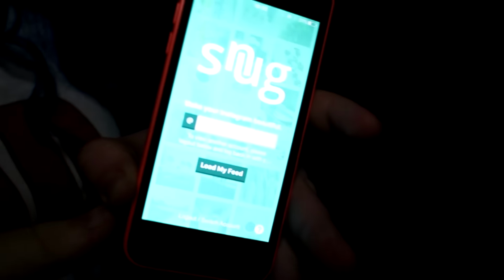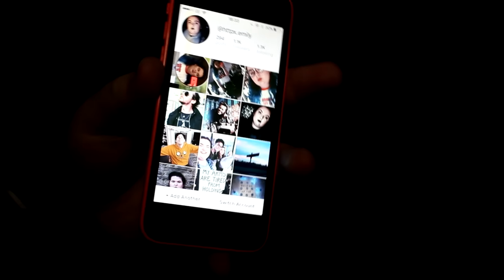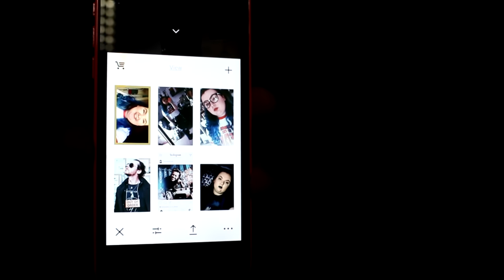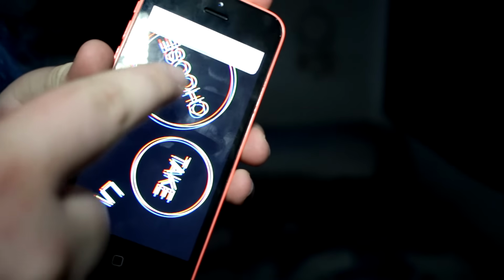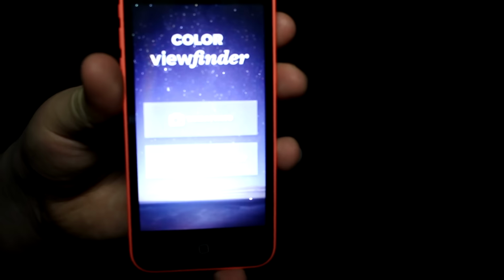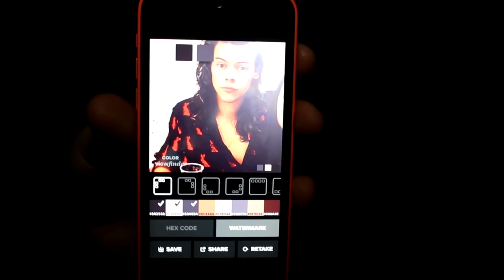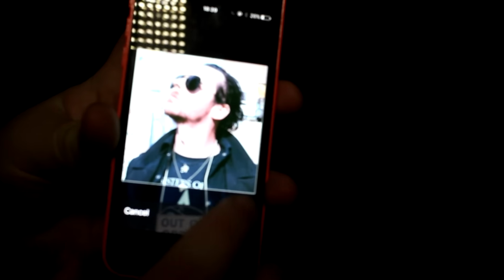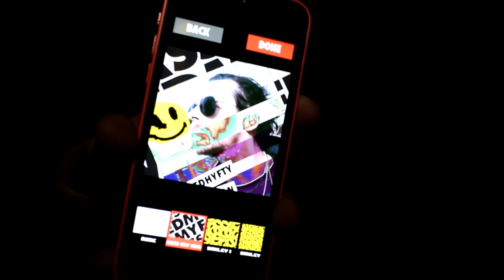5 photo editing apps | Iphone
Apps-
1. SNUG
2. VSCO
3. SCN
4. VIEWFINDER
5. ERROR